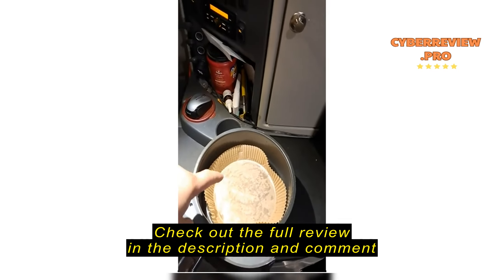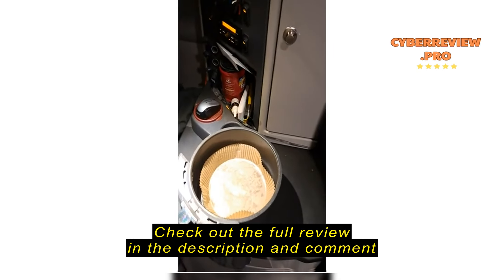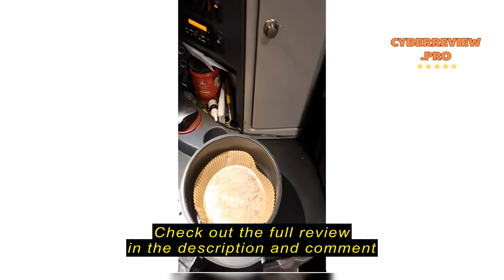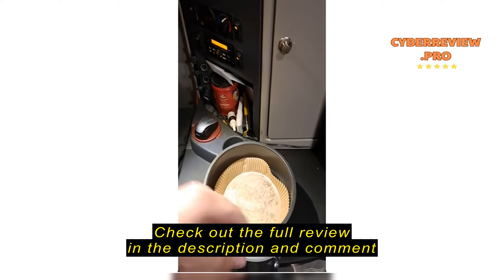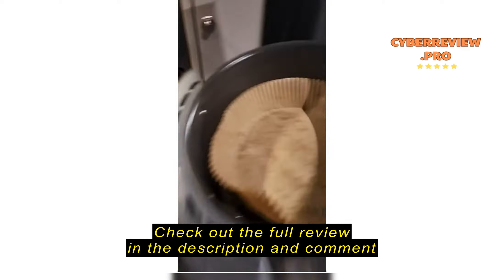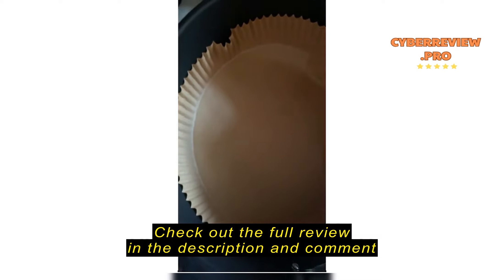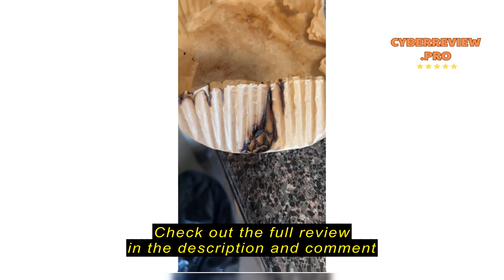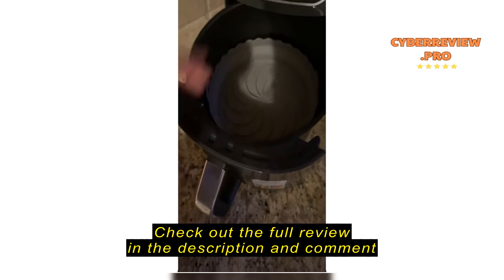Review SIUDANGKA Air Fryer Liners for Ninja Air Fryer, 100 Pcs Air Fryer Disposable Paper Liner Air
SIUDANGKA Air Fryer Liners for Ninja Air Fryer, 100 Pcs Air Fryer Disposable Paper Liner Air Fryer Accessories for Ninja AF101 Air Fryer Ninja AF150Air Fryer XL Ninja AF161